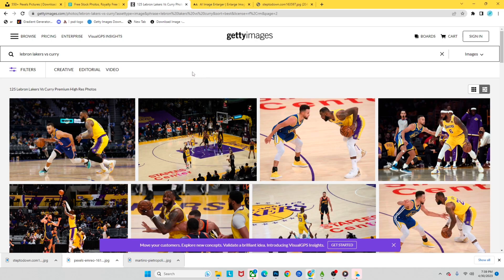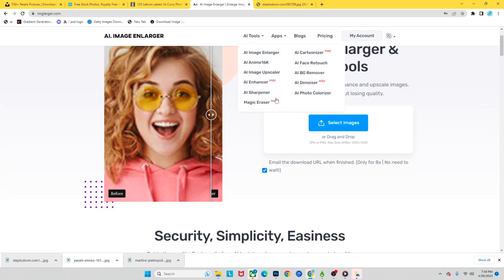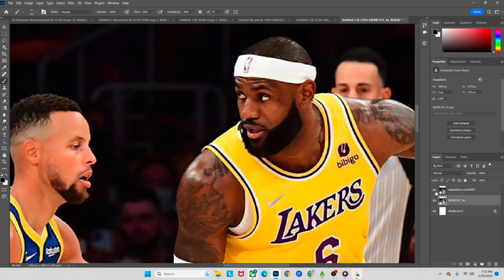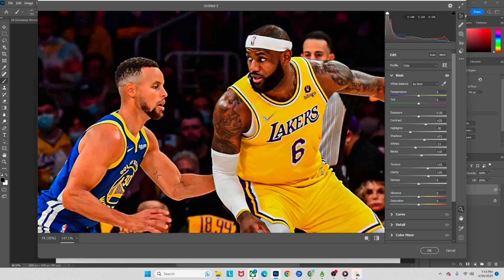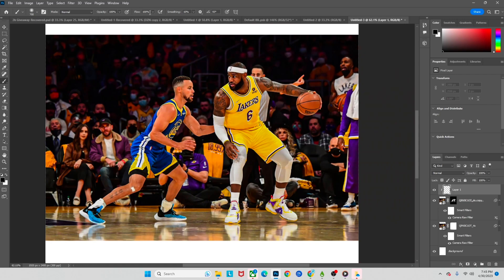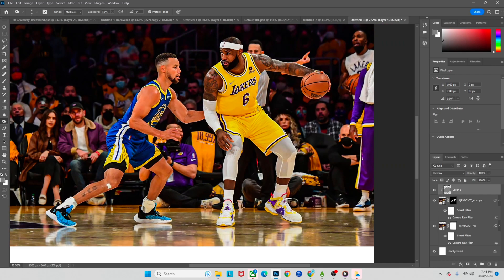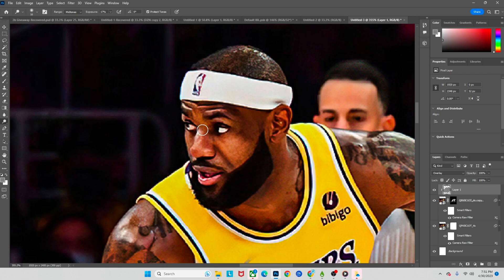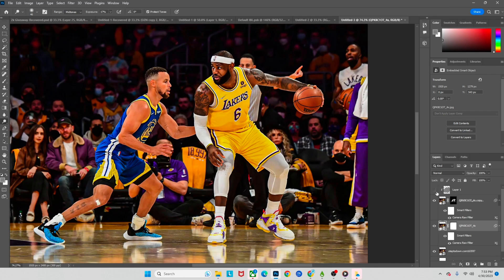How To Make Your Images The BEST Quality in Photoshop!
In this video I show you all of my steps to prep my player for the design, through websites I use and techniques.

IGNORE\/
Nba basketball  photoshop Lebron James
Tutorial how to sports design graphic design photo manipulation player treatment get better